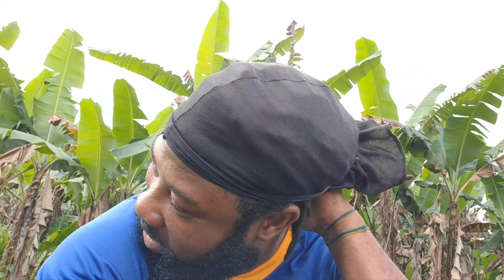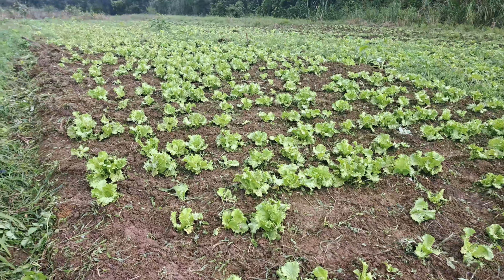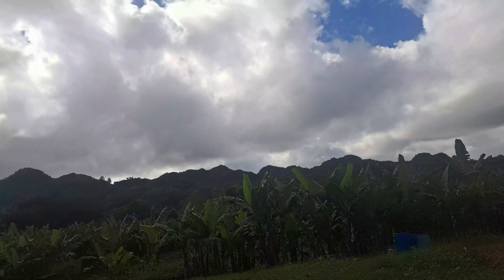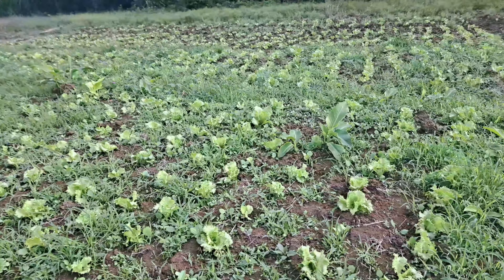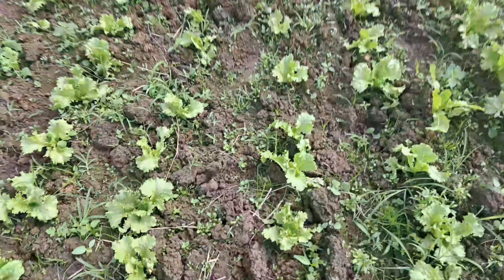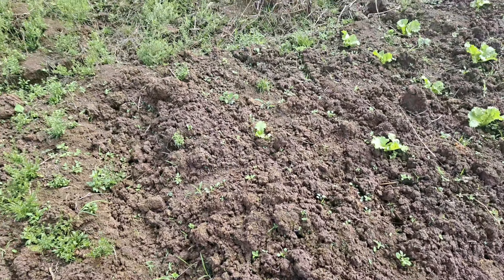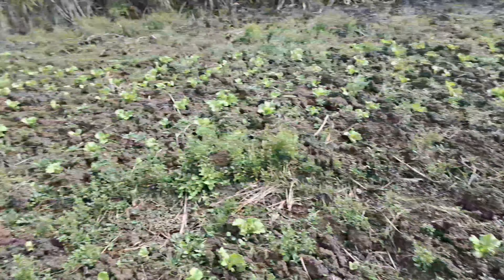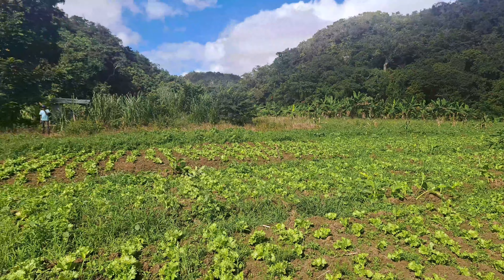How to groom lettuce in stann jamaica 🇯🇲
In this video we gave you an update of the lettuce on the farm. Hope you found this video very informative.

Come and experience the journey with me as I take you along on the ride❤️💛💚